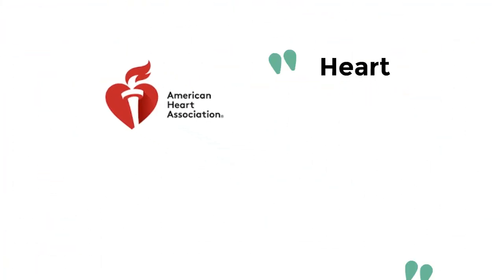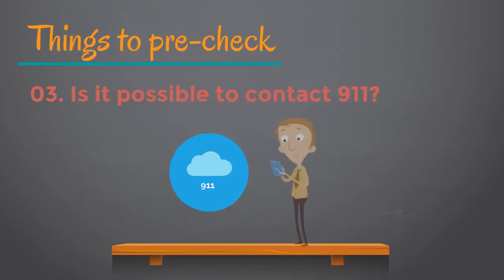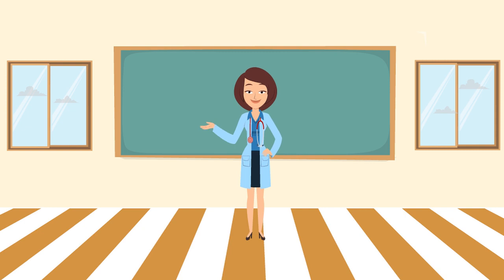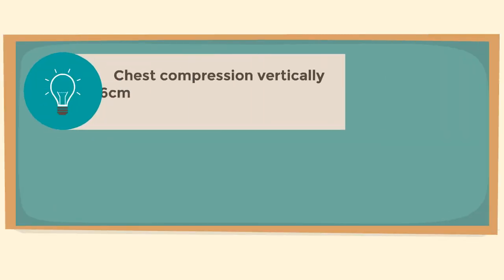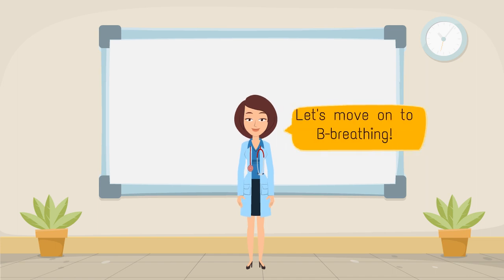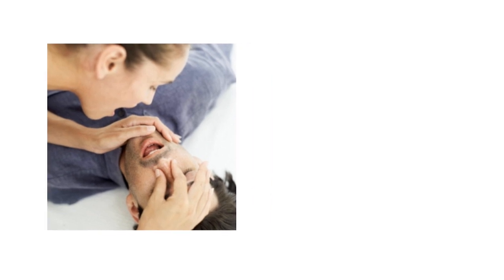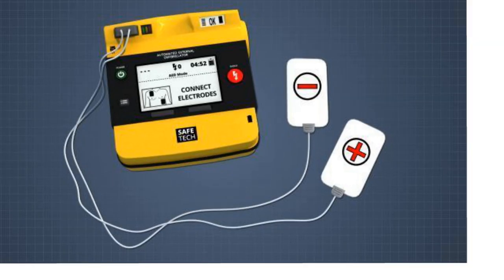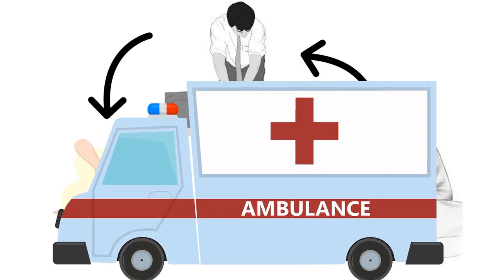How to CPR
Step by Step CPR